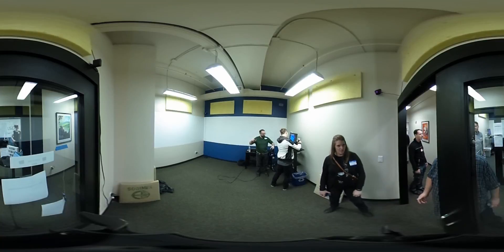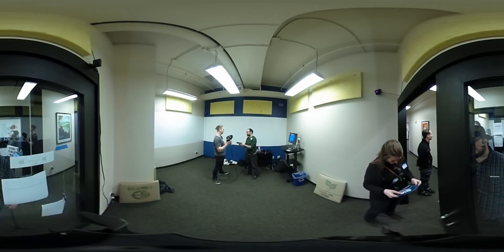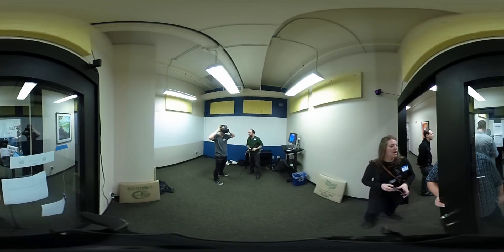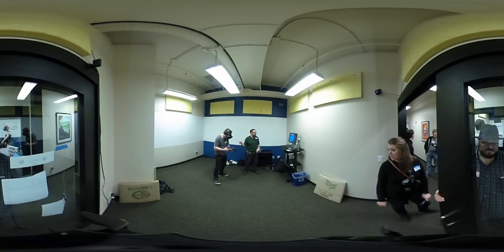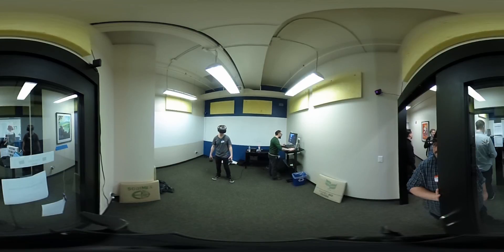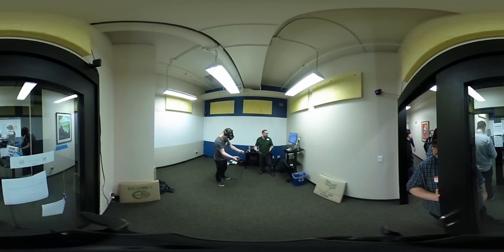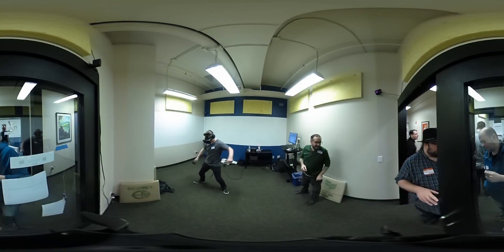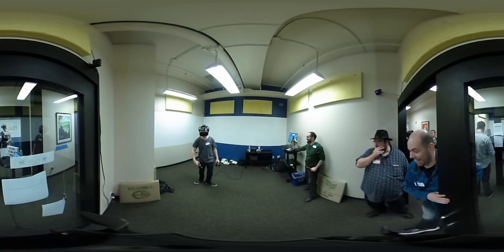Vr meet up